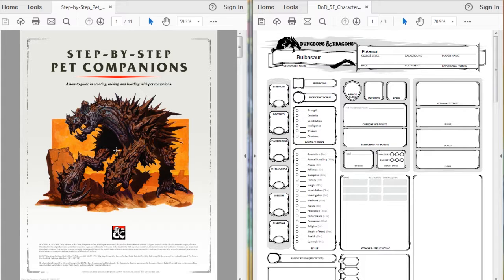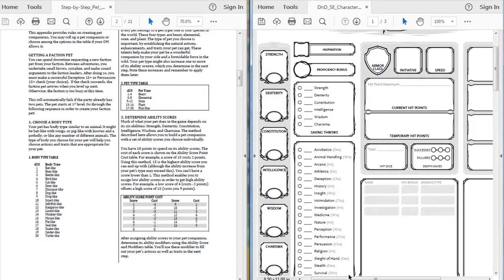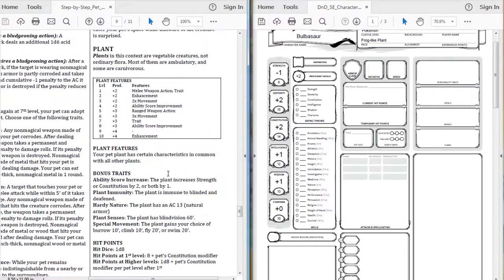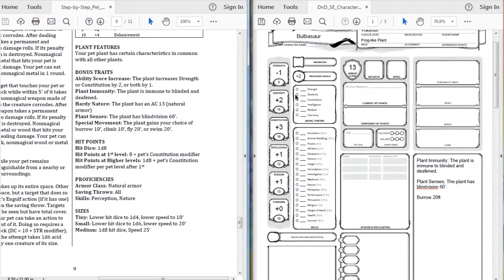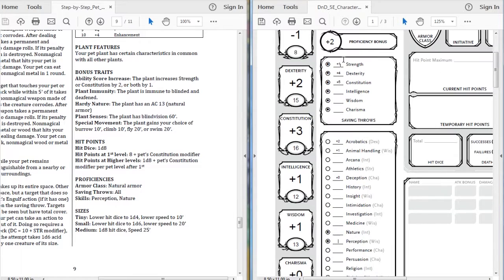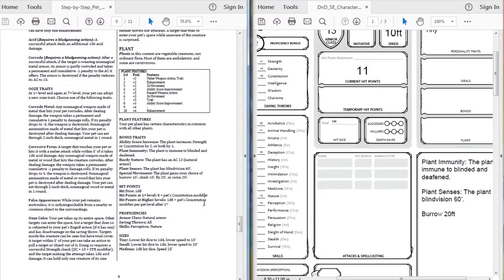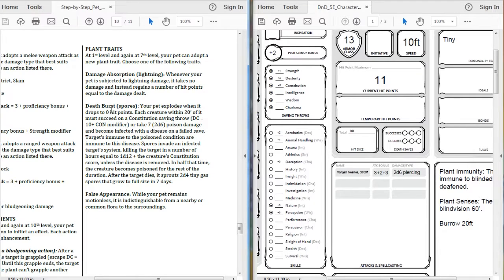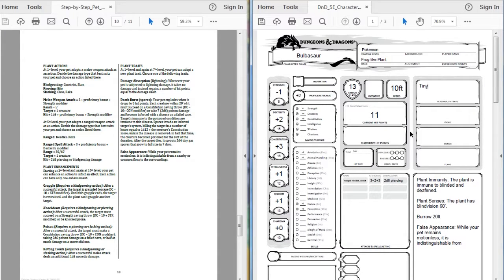Bulbasaur - Pokemon in D&D 5E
Here's the Step by Step Pet Companions booklet:
Companions

And here's a link to all the character sheet's I've made so far:

Thank you to:
Jesus